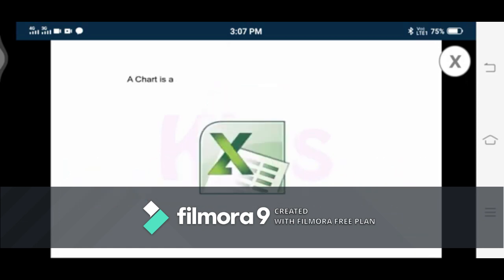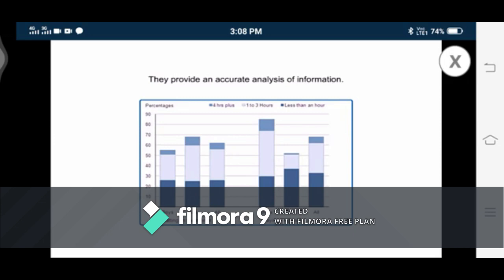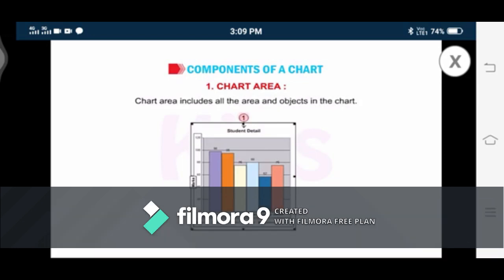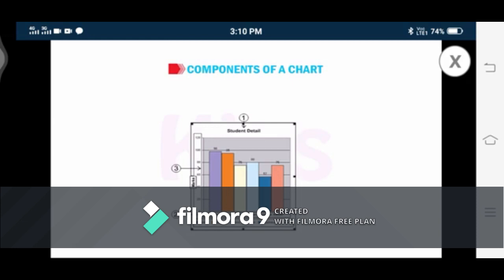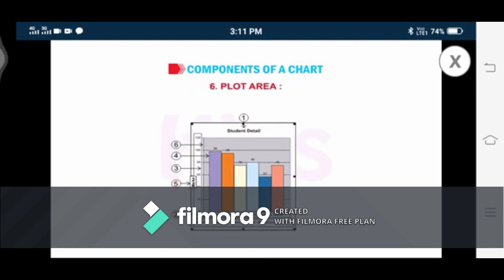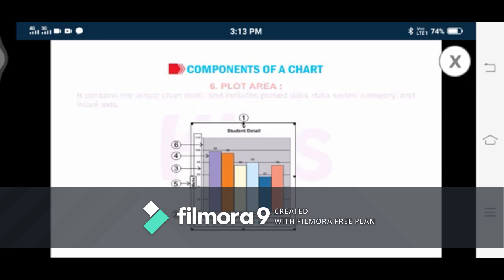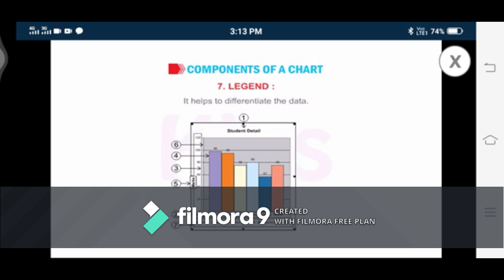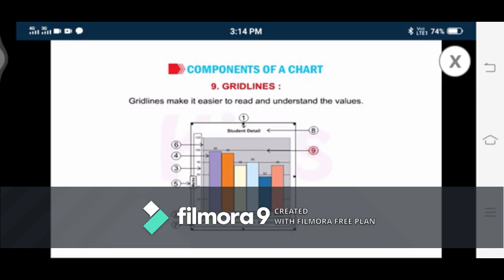CLASS 7 CH 5 ADVANCED FEATURES OF EXCEL COMPUTER PART 4